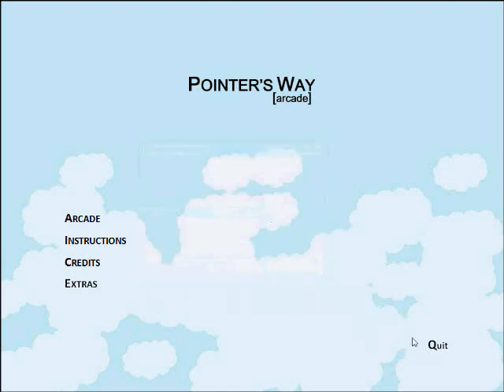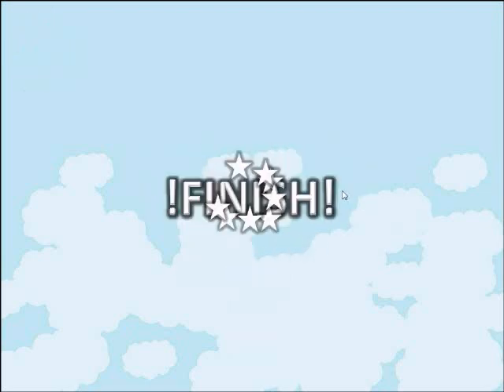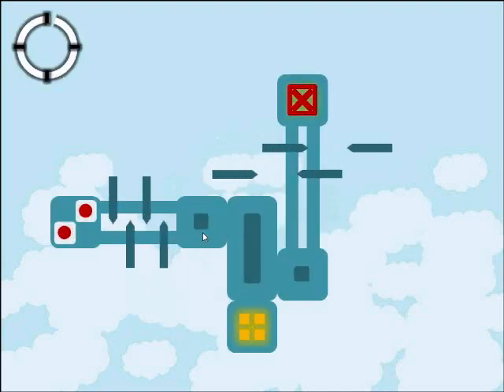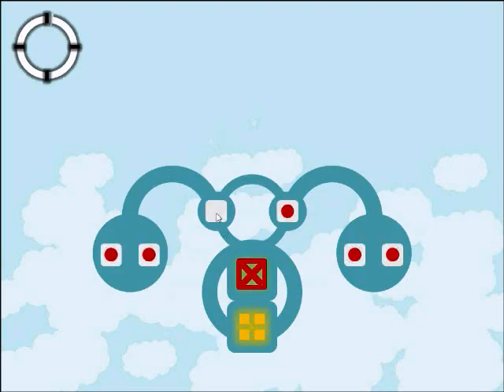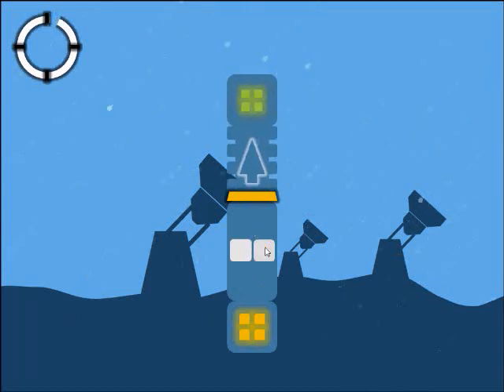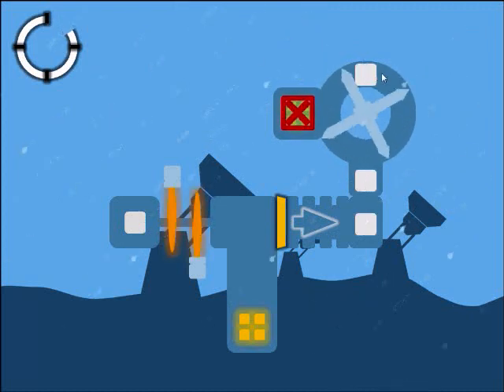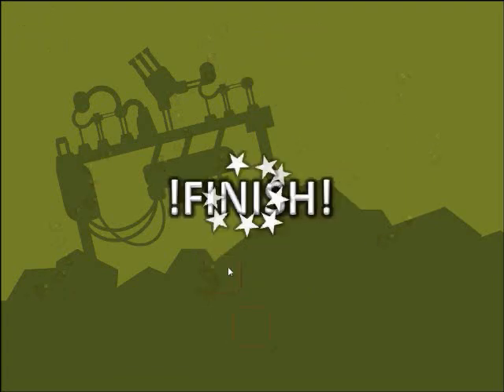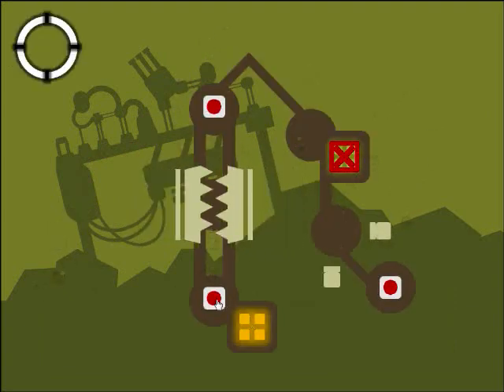Pointer's Way Arcade Walkthrough Part 1